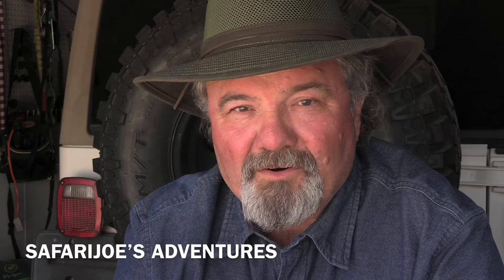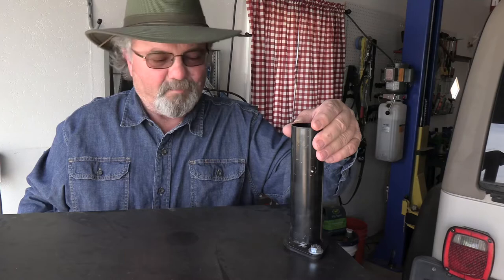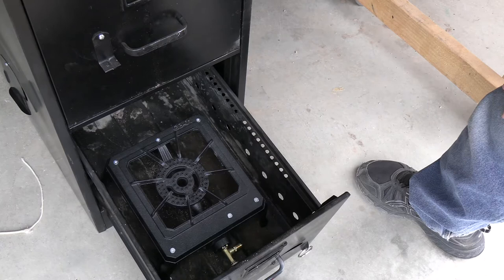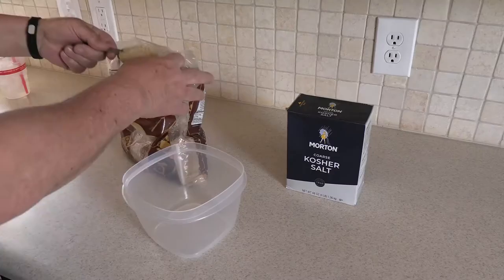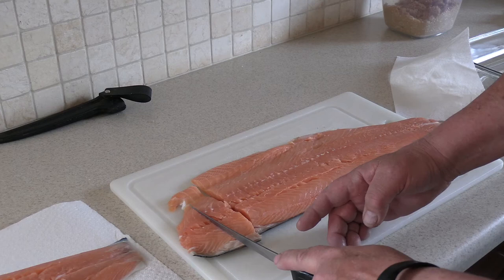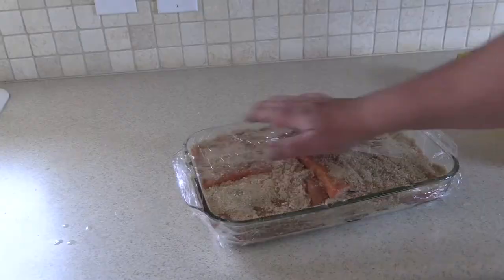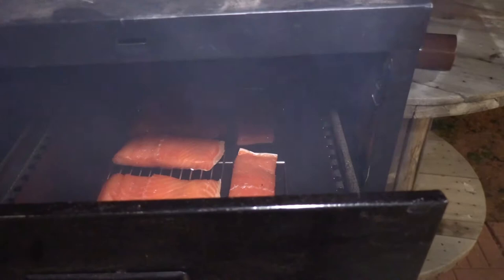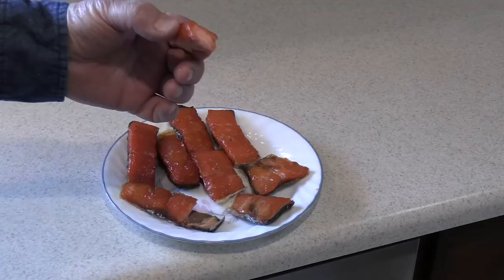File Cabinet Smoker update￼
This is an update on the file cabinet Smoker I built a month ago. I made a couple of changes To it so it would work more efficiently. After I completed the updates I smoked some Salmon on it to check it out.

Or
SAFARIJOE’S ADVENTURES

Music;
Backwoods BBQ - Chris Haugen
Swampland          - Chris Haugen